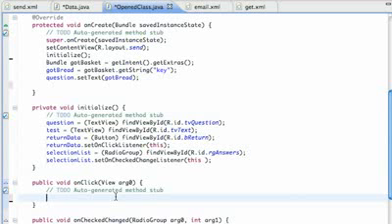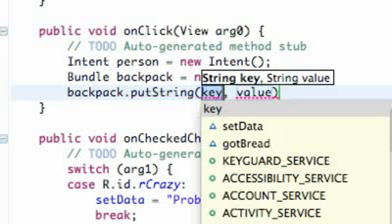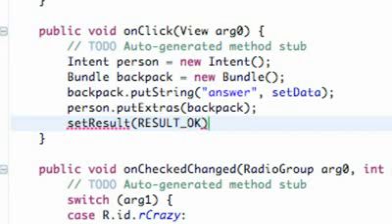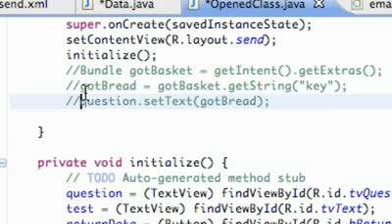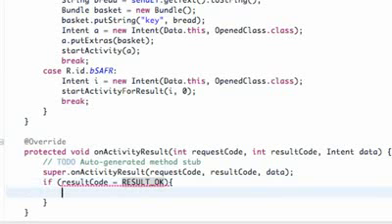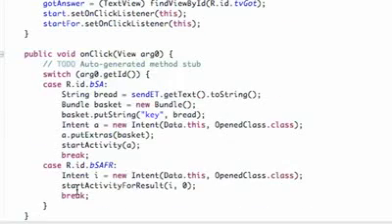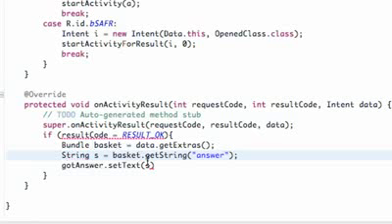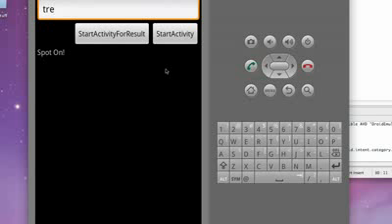Android Application Development Tutorial 50 setResult for the Start Activity For Result YouTube